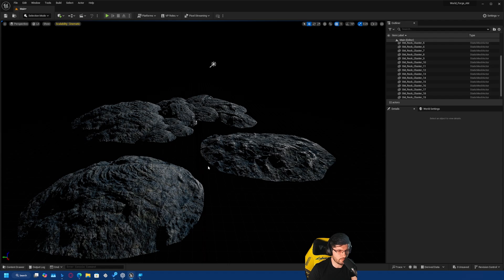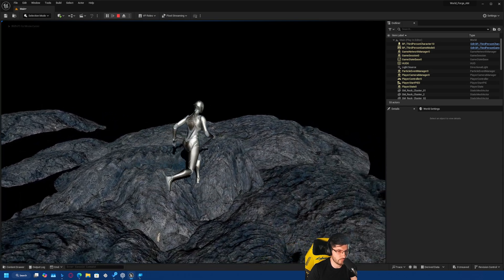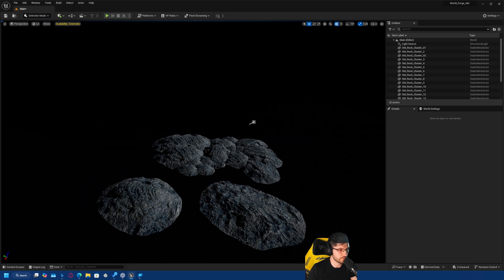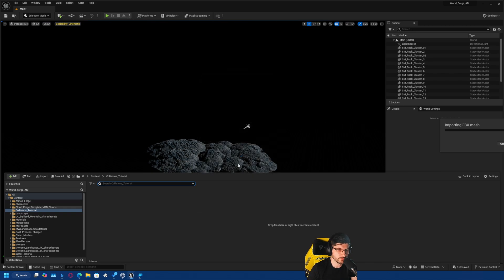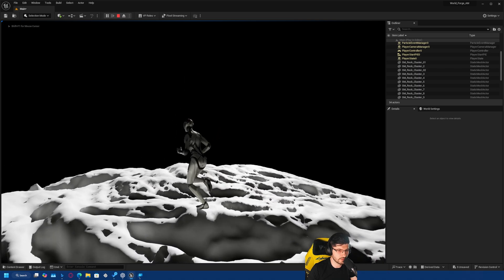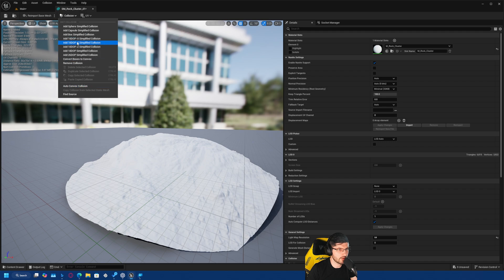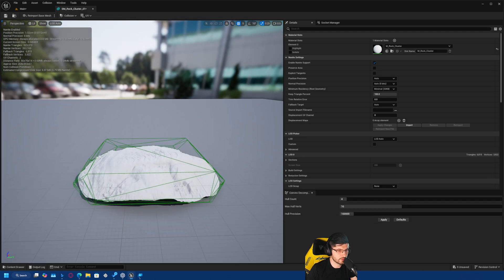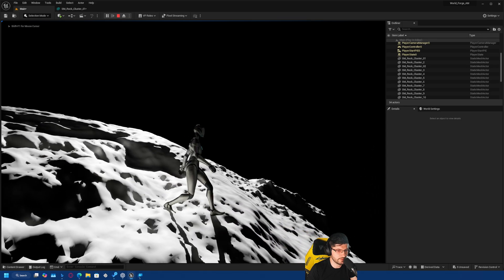5 Essential Collision Setup Tips Every Unreal Engine Developer Needs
In this tutorial, we dive into Unreal Engine's native collision generator for meshes, giving you a comprehensive understanding of how to effectively set up collisions for your game assets. We cover the essentials of auto-generated collisions, explaining the differences between simple and complex collisions, and discuss potential pitfalls you might encounter when relying on automatic collision generation. By the end of this video, you'll have the knowledge needed to optimize collisions in your scenes, ensuring smooth gameplay and efficient performance.